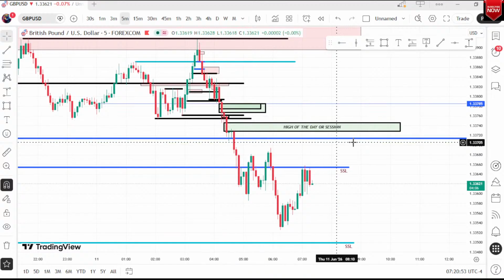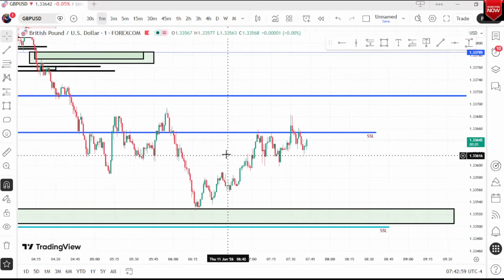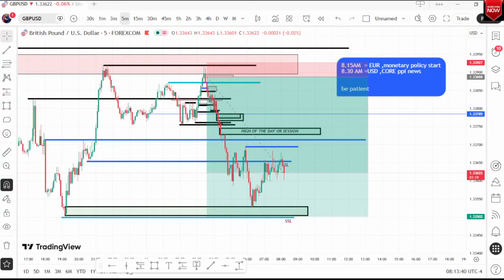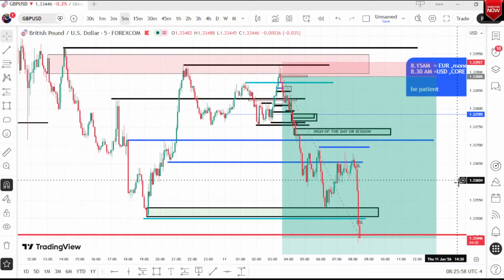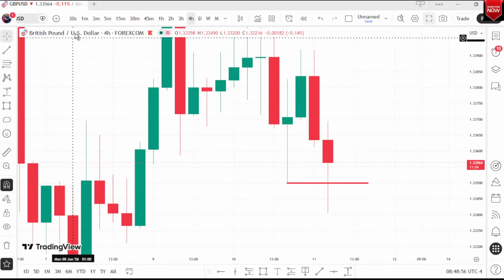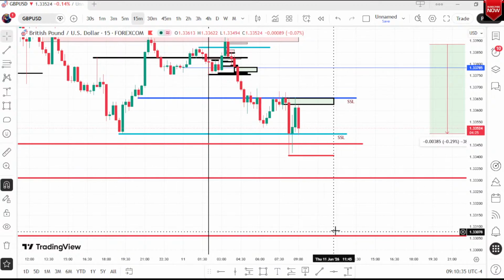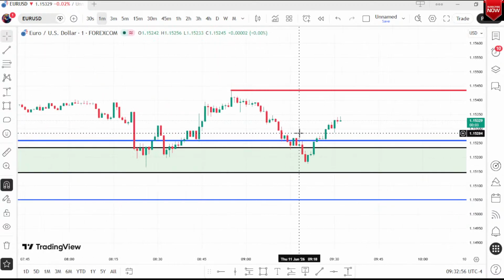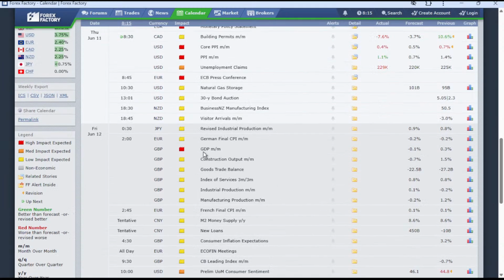🚨 LIVE NEW YORK SESSION | PPI NEWS VOLATILITY ⚡ ICT Liquidity & Market Structure Analysis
Join me LIVE during the New York Session as we break down today's high-impact US PPI (Producer Price Index) news release and analyze the market using ICT concepts, liquidity, market structure, fair value gaps, and institutional order flow.

Today's PPI report is a major inflation indicator that can create significant volatility across Forex, Indices, Gold, and the US Dollar. The May 2026 PPI release is scheduled for June 11 at 8:30 AM ET.

📈 What we'll cover:
✅ Pre-news market analysis
✅ ICT liquidity targets
✅ Live reaction to PPI news
✅ New York Session execution

Markets Covered:
🔹 EURUSD
🔹 GBPUSD
🔹 DXY
🔹 Gold (XAUUSD)
🔹 US Indices

If you're serious about ICT trading, market structure, and understanding how smart money moves the market during major news events, this live session is for you.